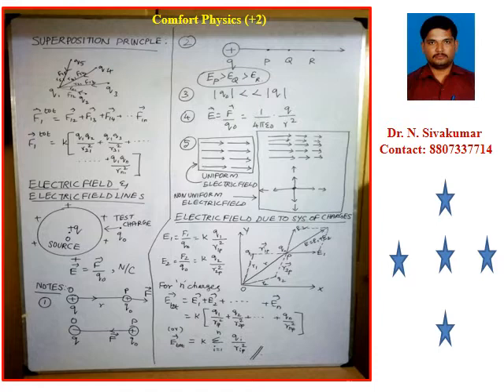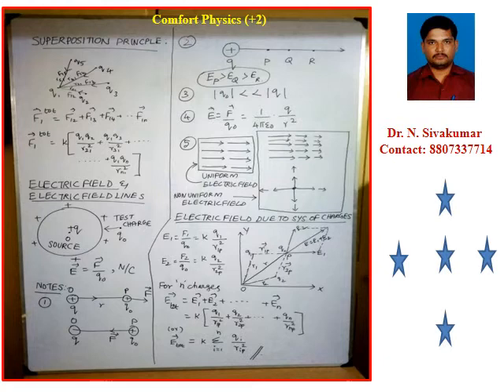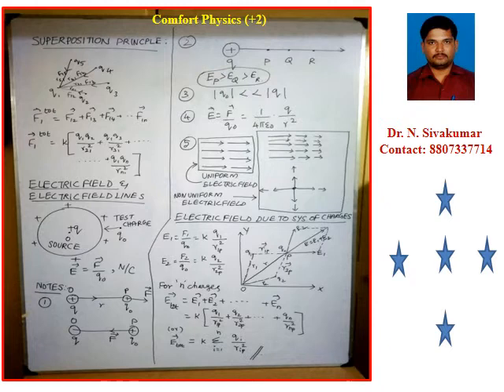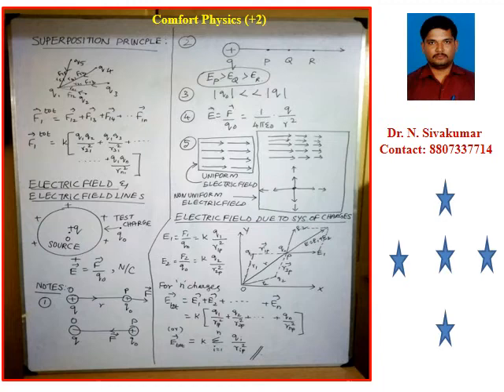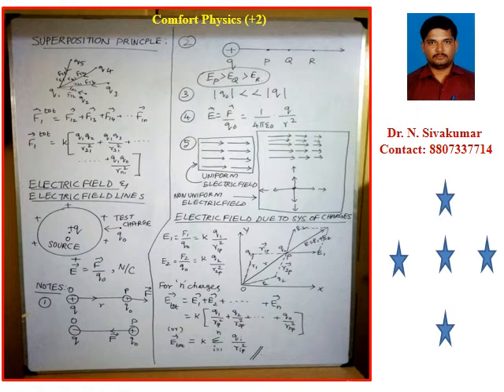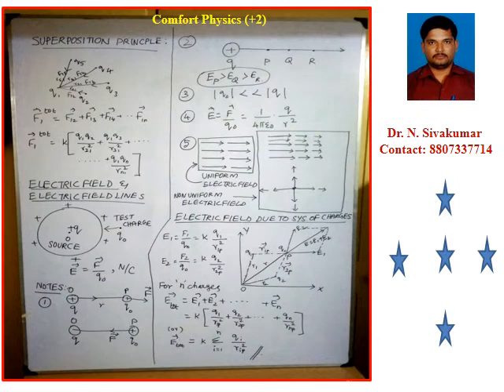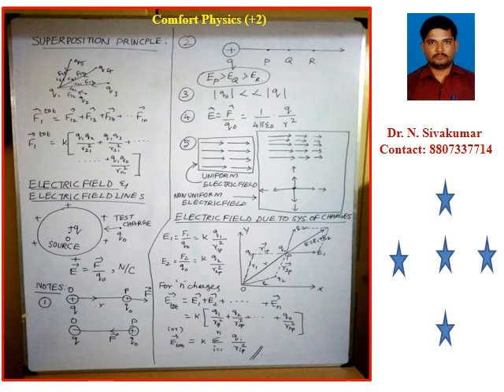Electrostatics 1.4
Superposition principle, electric field lines, Electric field due to system of charges